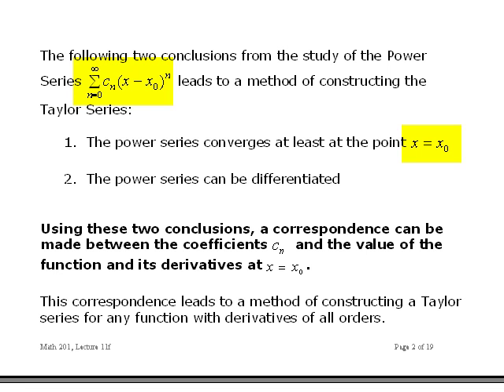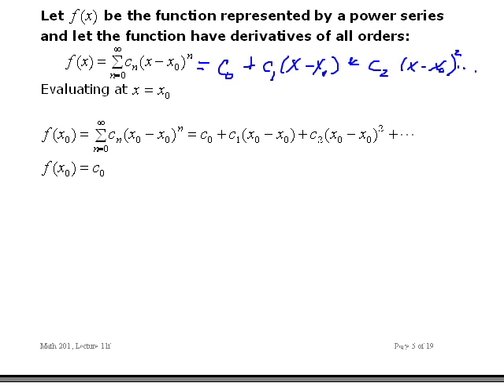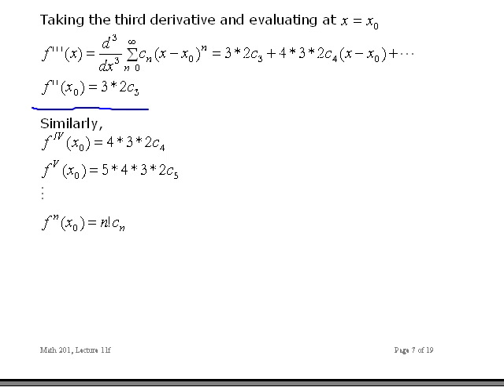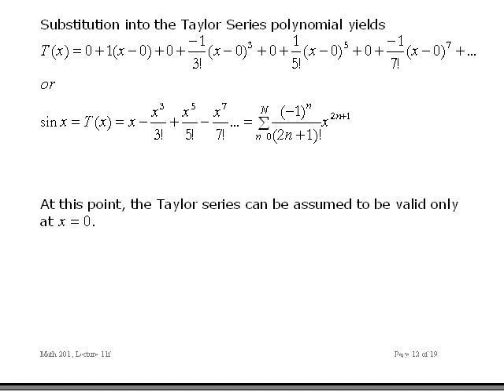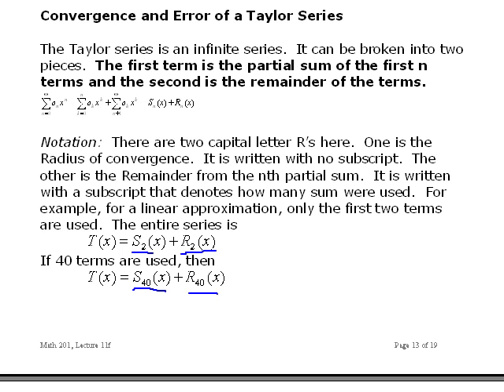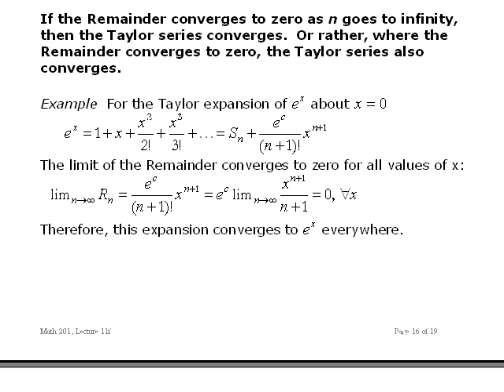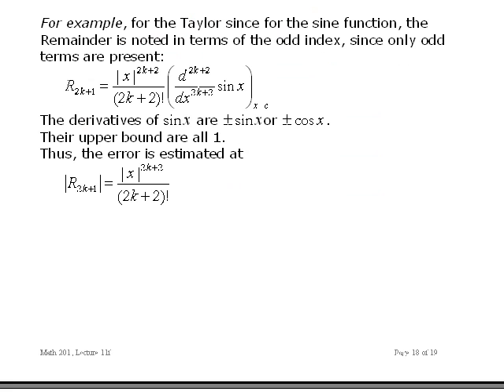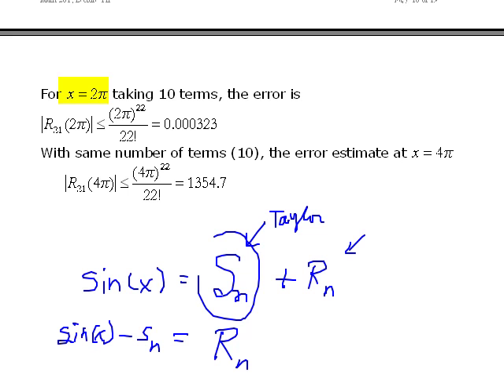Calculus II Ch 11f Taylor Series